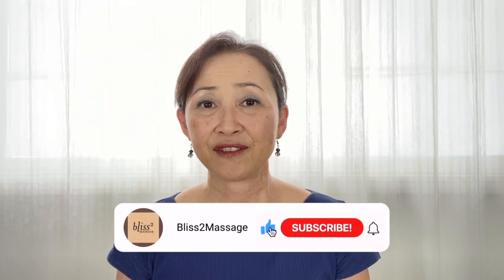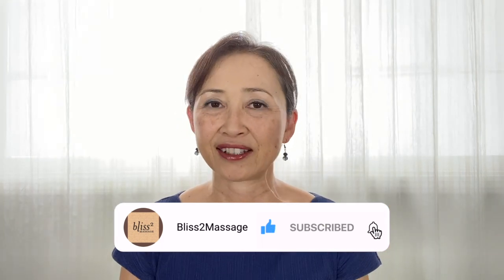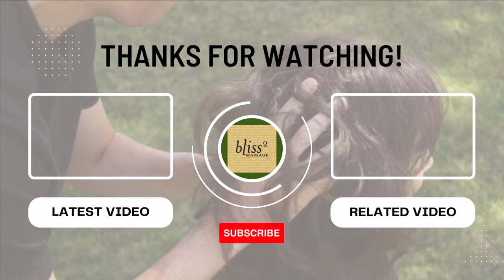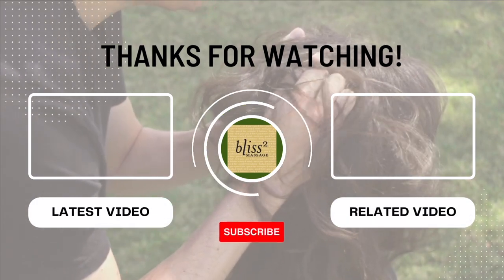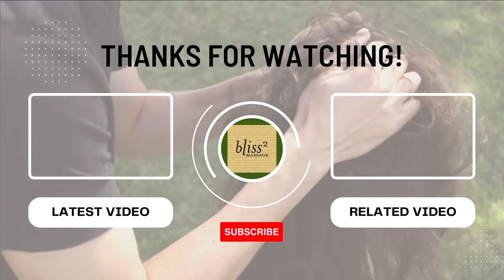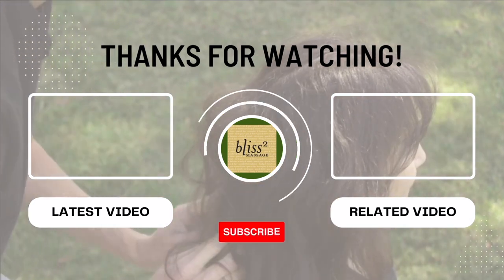How to Get Rid of Frown Lines Massage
Per viewer's request and my own request, this week I will show you massage for your frown lines. (Massge Monday 613)